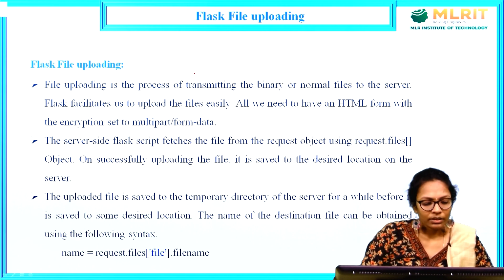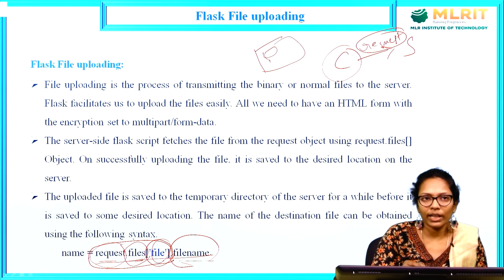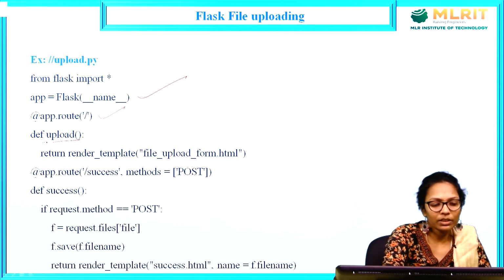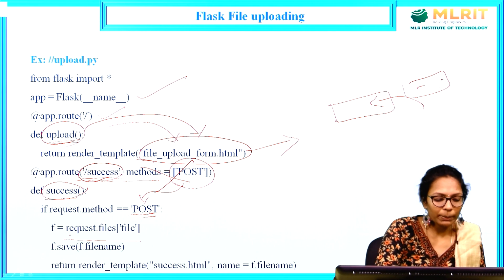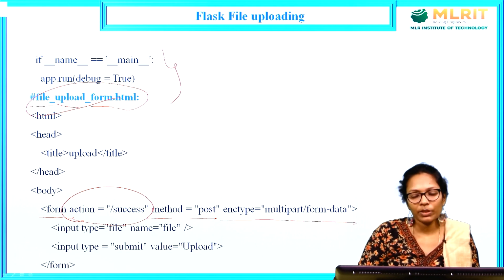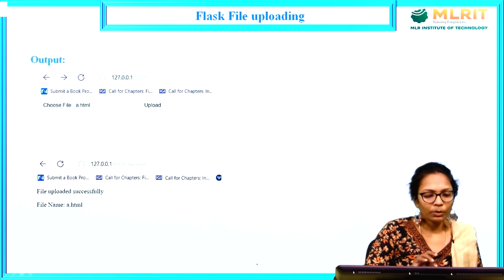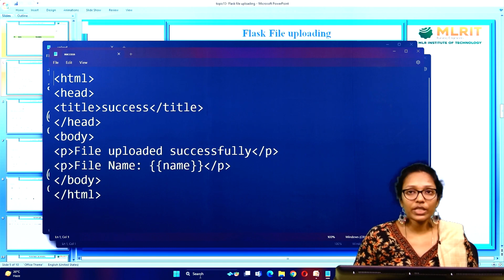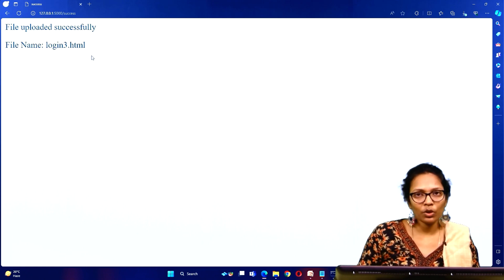LEC61|Web Programming | Flask File Uploading by Mrs. G. Sowmya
Hyderabad.